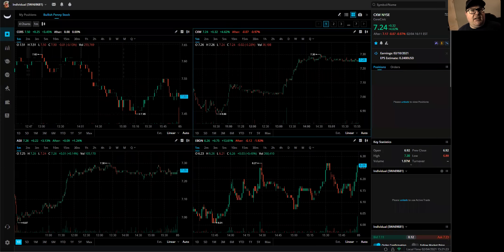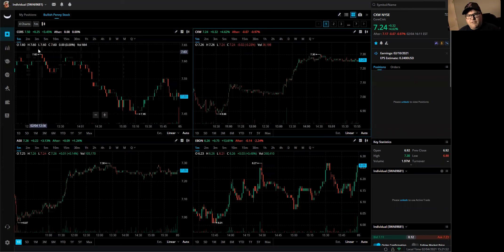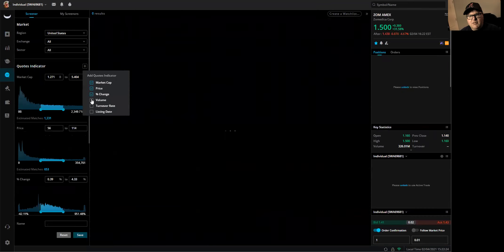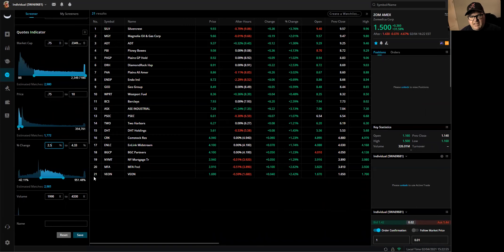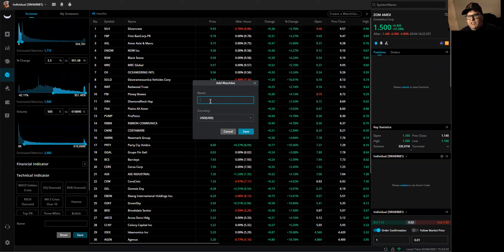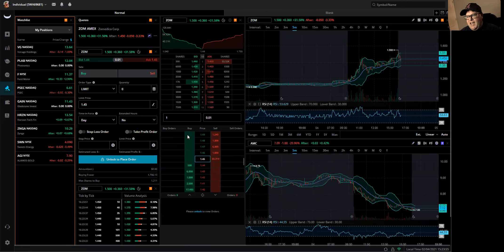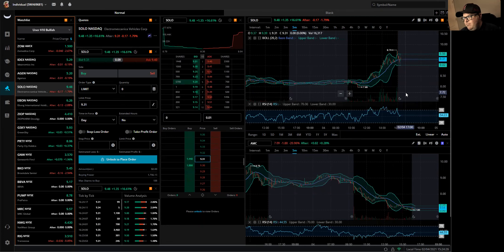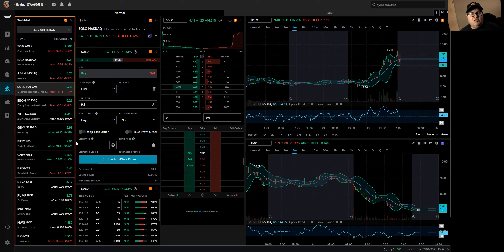How to Build a Webull Stock Scanner for Stocks Under $10 🚀 🚀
🚀 🚀 There’s a special referral event going on in the Webull mobile app
Participate to win awesome prizes!

Transparent Traders exists to solve the critical issues facing our traders, both large and small. Our unique approach is not only what differentiates us, but also what makes us successful.

Our advanced Blackbox uses custom algorithms & predictive A.I. to locate the most accurate day or swing trades for the best chance of success.

🚀 The TTBB Breakout Line on TradingView - you really just wait for the candlesticks to cross above or below the yellow line. (The yellow line is mostly our code from the algorithms, except for the predictive nature. It’s the breakout calculation that matters)
🚀   The Twitter alerts - these are trades that we’re looking to take. We post in advance the ticker, the entry, the stop loss, and the target price.

🚀 Weekly Stock Alert Emails - TT Blackbox subscribers receive a weekly email that breaks down the stocks we’re looking at for future trades.

🚀 Access to the TT Blackbox Platform with Day / Swing Trade Alerts, Moving Catalysts, Breaking News, Options Flow, and the Private TTBB Chat